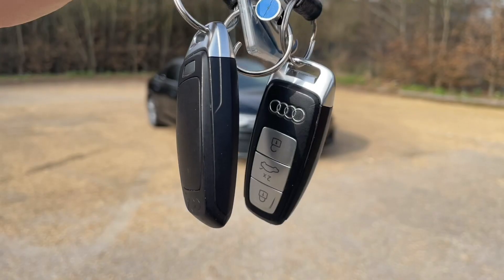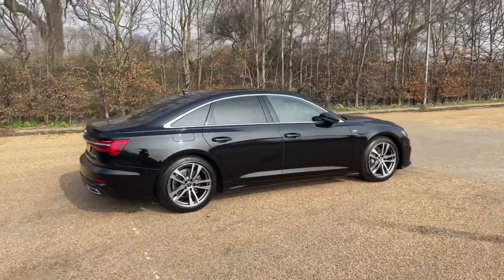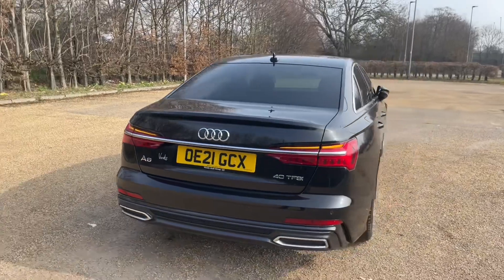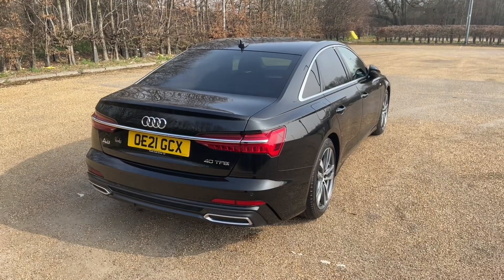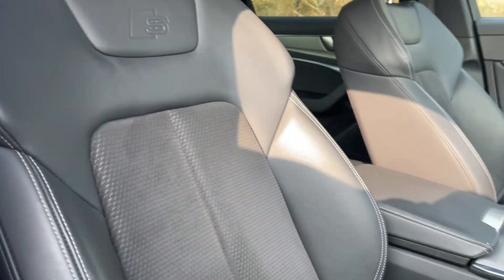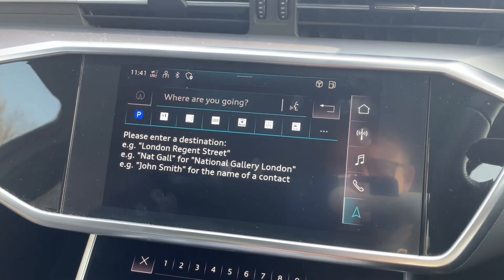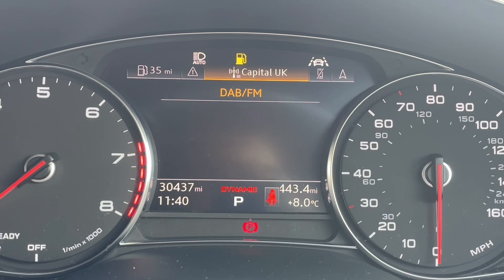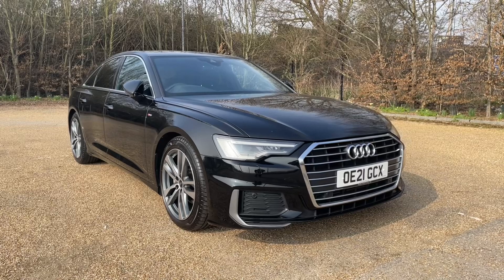2021 Audi A6 S line 40 TFSI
Standard Equipment
2 zone deluxe electronic climate control
3 point seatbelts on all seats
4 way electric lumbar support for driver and front passenger
40/20/40 split folding 3 rear seat bench in 3 parts with rear centre armrest
7" high resolution colour driver information display system
ASR and EDL
Airbags - Front side
Anti theft alarm with tow away protection
Anti-theft wheel bolts and wheel loosening detection
Audi connect safety and service (e-call)
Audi parking system plus - acoustic and visual park assist system for front and rear
Automatic start/stop system with coasting functionality
Auxiliary input socket
Black cloth headlining
Black seatbelts
Bluetooth interface
Electric boot lid release
Electric front/rear windows
Electrically adjustable front seats with driver memory
Electromechanical parking brake
Electronic Stability Control (ESC) including ABS
Extended pedestrian protection measures
Frameless auto dimming interior rear view mirror
Front centre armrest
Front head restraints
Headlight washers
Heat insulating glass in side and rear windows
Heat insulating glass in windshield
ISOFIX child seat mounting and Top Tether with front passenger airbag deactivation